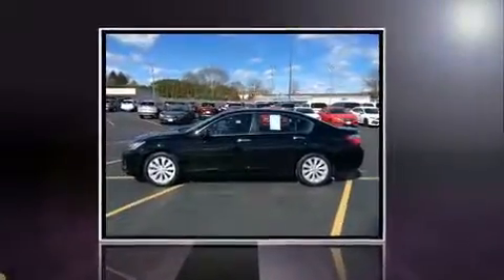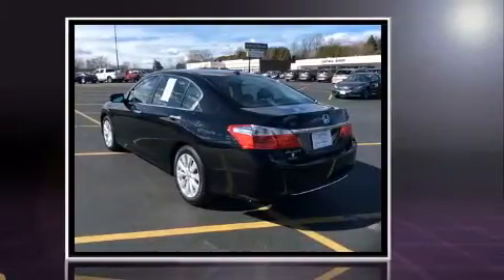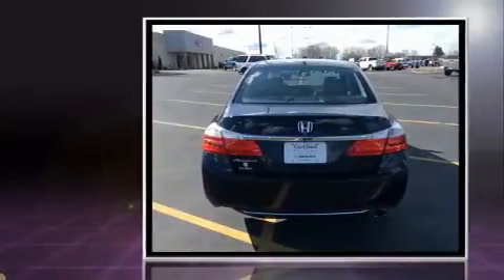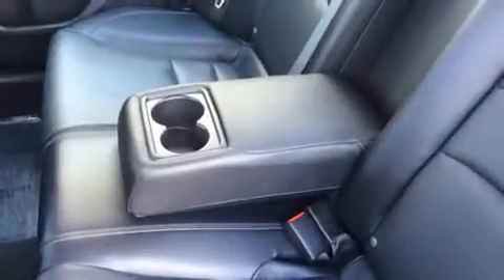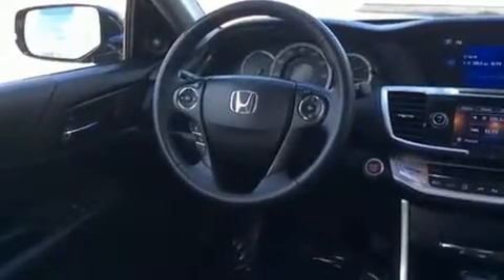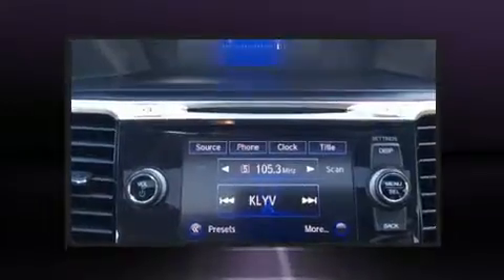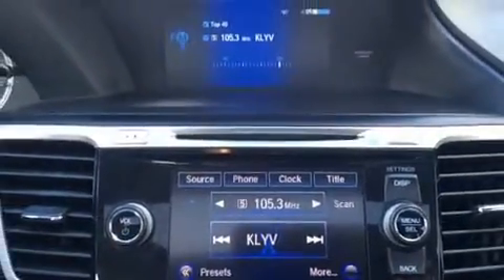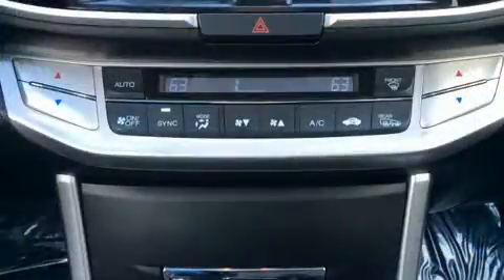2015 Honda Accord EX-L in Dubuque, IA 52002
Richardson Honda
1475 J.F. Kennedy Rd

Here's a great deal on a 2015 Honda Accord. Under the hood you'll find a 4 cylinder engine with more than 170 horsepower, and for added security, dynamic Stability Control supplements the drivetrain. Honda infused the interior with top shelf amenities, such as: a trip computer, an automatic dimming rear-view mirror, front dual-zone air conditioning, power moon roof, heated door mirrors, cruise control, and power front seats. You and your passengers will enjoy the stereo system, which includes a CD player with MP3 capability, steering wheel mounted audio controls, and 7 speakers, providing excellent sound throughout the cabin. Honda also prioritized safety and security with features such as: head curtain airbags, front SIDE impact airbags, traction control, brake assist, a panic alarm, and 4 wheel disc brakes with ABS. We know that you have high expectations, and we enjoy the challenge of meeting and exceeding them! Please don't hesitate to give us a call.